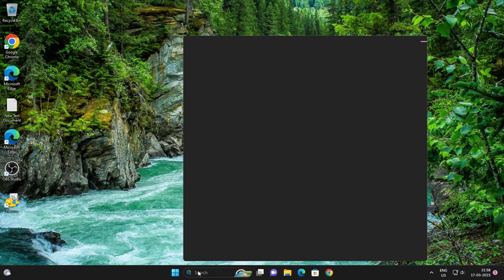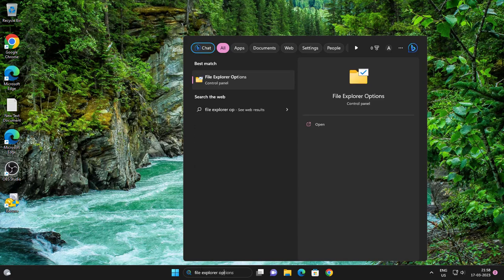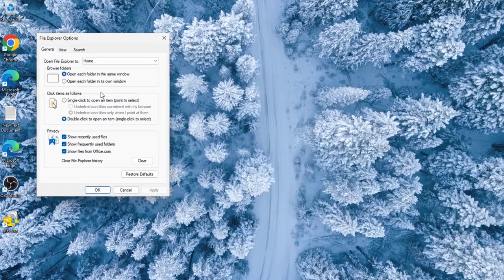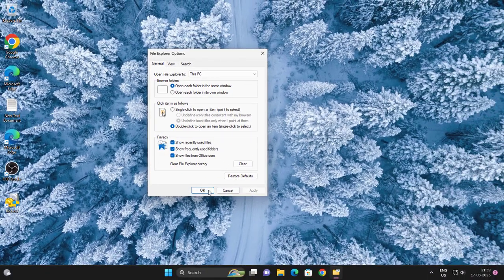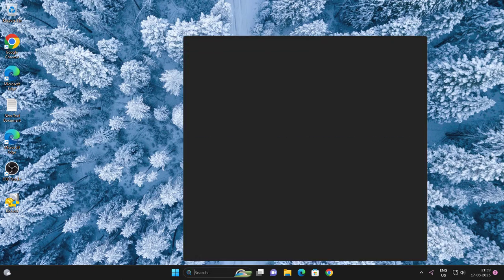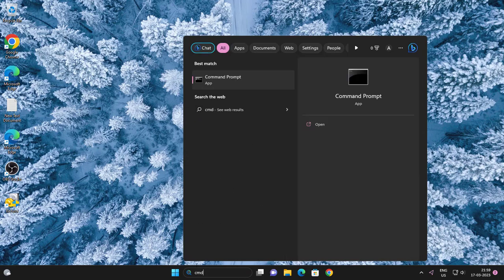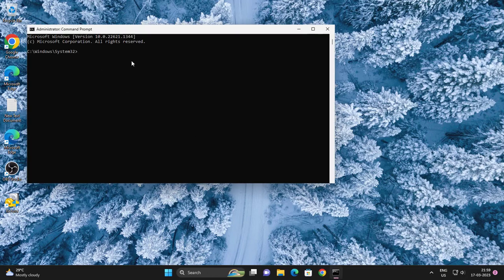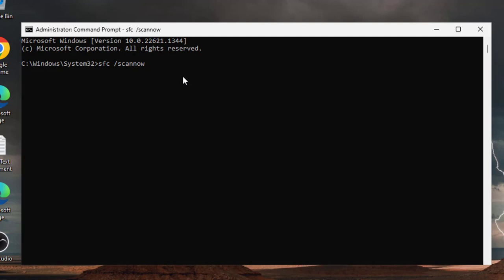How to Fix "Windows Cannot Find .Exe File. Make Sure You Typed the Name Correctly" Error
Explorer.EXE – Windows cannot find “. Make sure you typed the name correctly, and then try again.